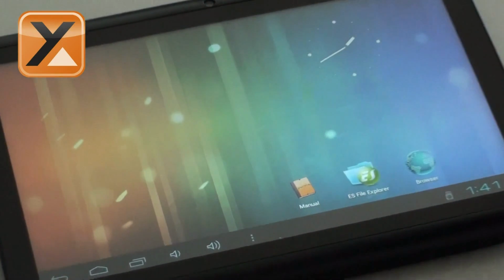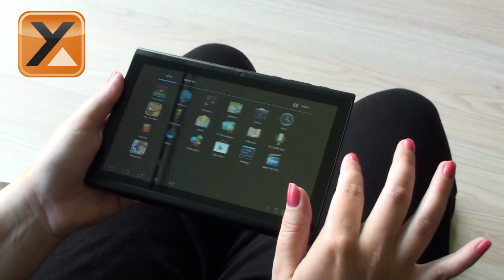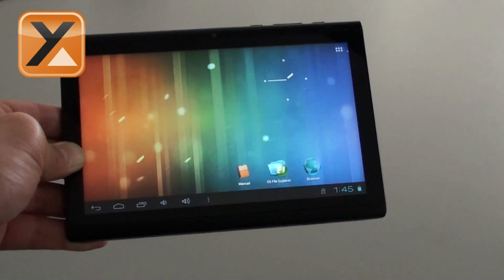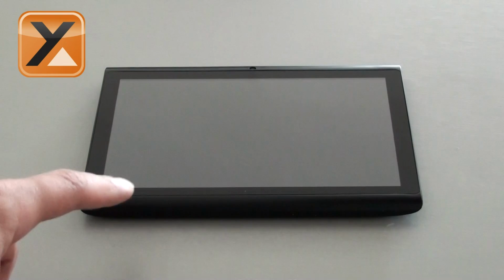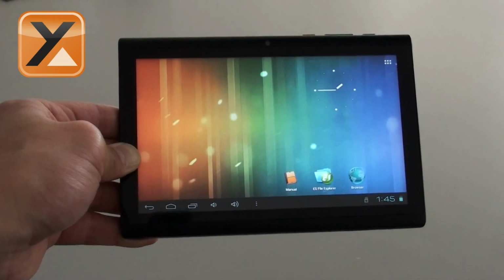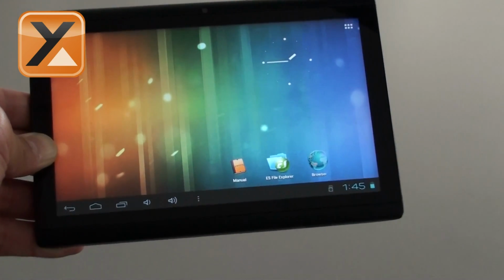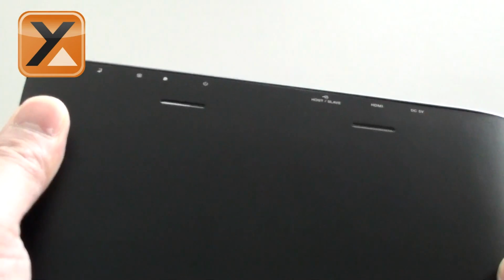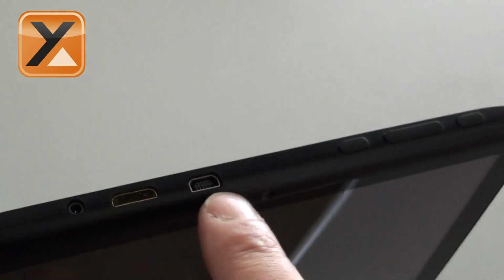Yarvik TAB275EUK GoTab Ion 7"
Video preview of the new Yarvik TAB275EUK GoTab Ion 7" Tablet with Android 4.0 Ice Cream Sandwich.
The new GoTab Ion has a 1.2 GHz Cortex A8 processor, 7" capacitive multi-touch IPS screen and a remarkably sleek and durable design.

Video preview van de nieuwe Yarvik TAB275EUK GoTab Ion 7" Tablet met Android 4.0 Ice Cream Sandwich.
De nieuwe GoTab Ion heeft een 1,2 GHz Cortex A8-processor, een 7" capacitive multi-touch IPS-scherm en een opmerkelijk slanke en duurzame behuizing.